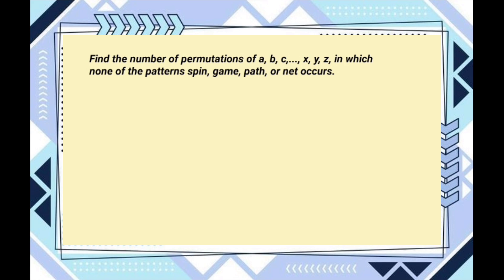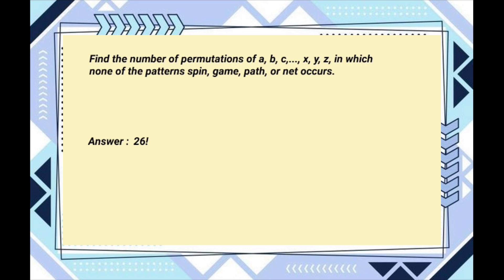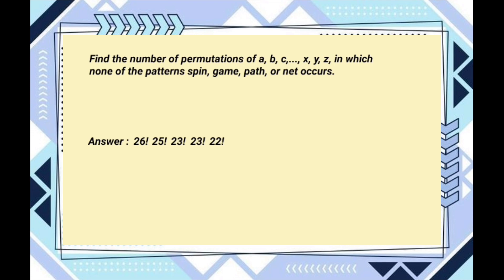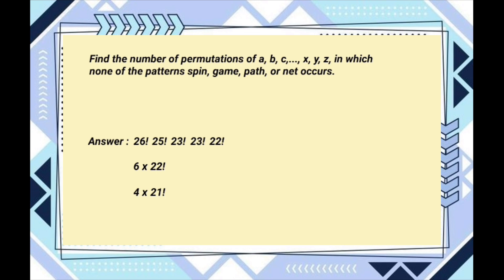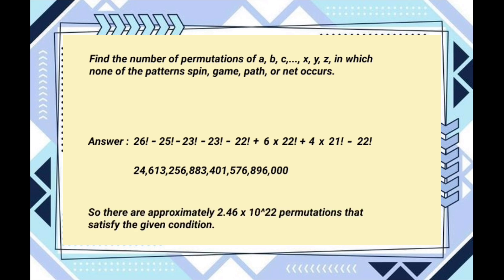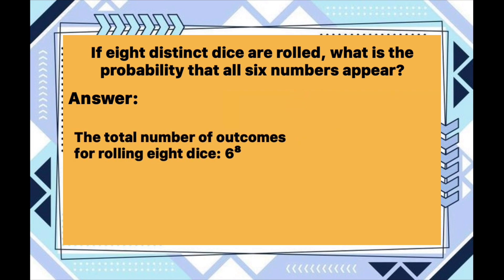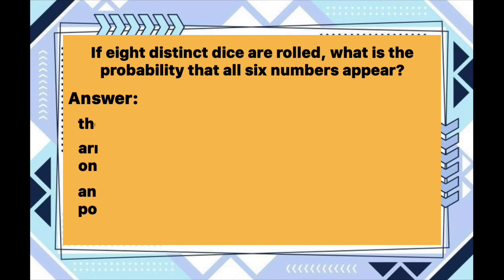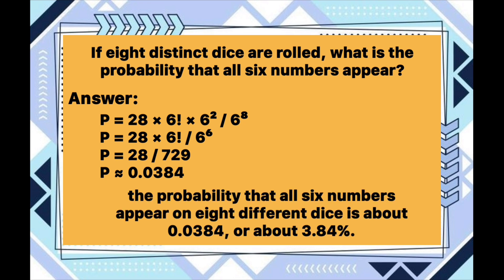Kelompok 13 MATH DISCRETE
Tugas
Kelompok 13

Member of the Group:
1. Calvin V. Illa

2. Gladly Christie G. Tampi

3. Daniel Liuw

4. Faith Alexander

5. Evan Sapteno

6. Meivica A. C. Hasan

7. Yoakim Nuhuyanan